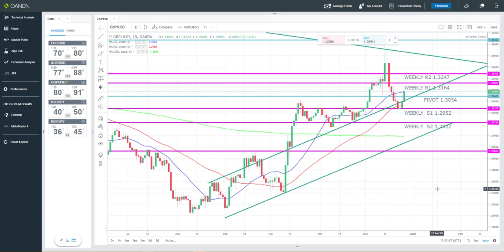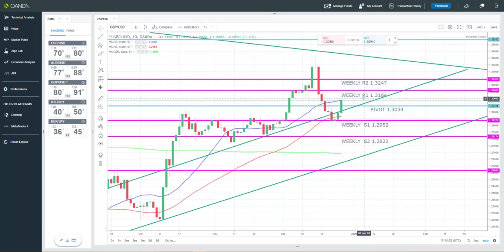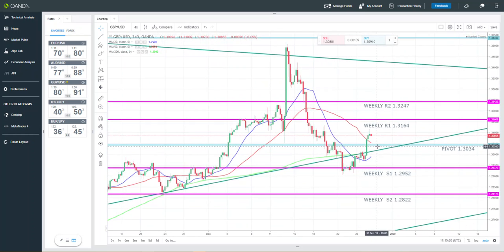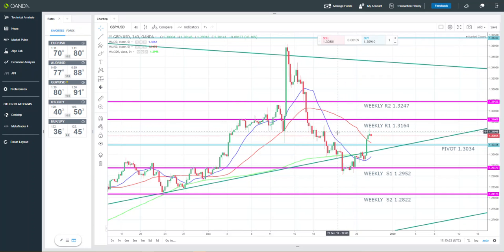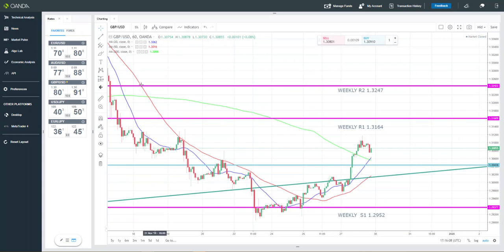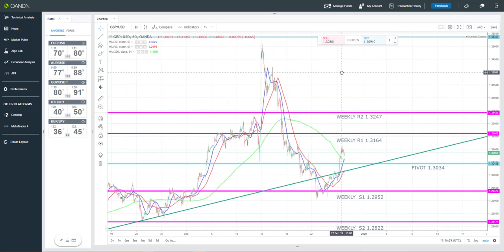GBPUSD Weekly Analysis - December 2019 - Practical Forex Trading